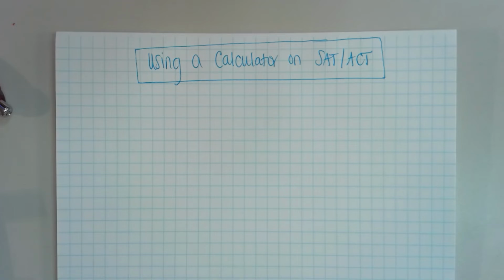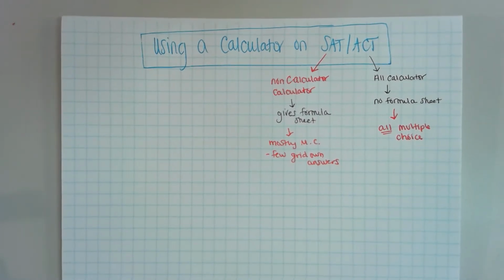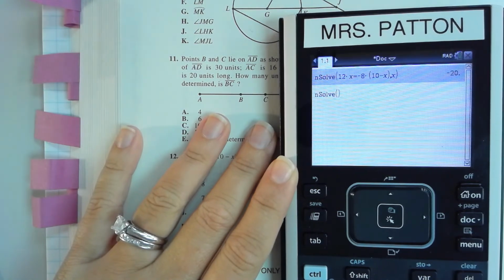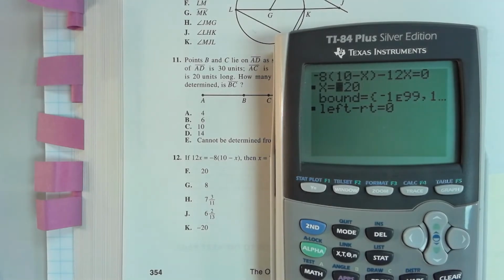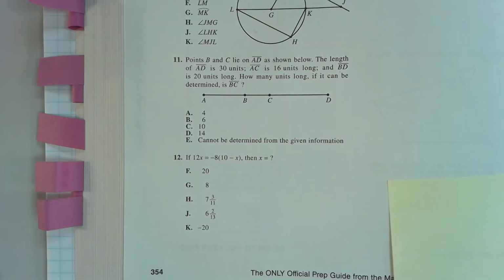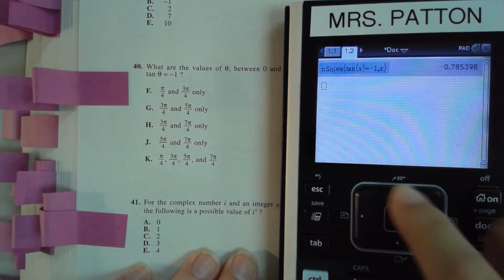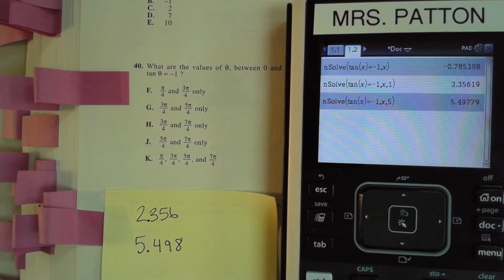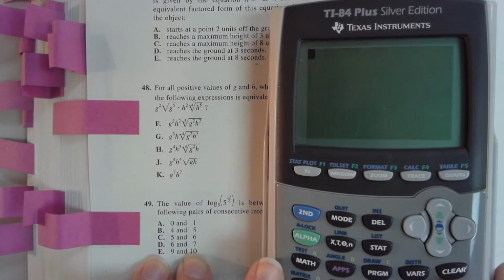ACT/SAT Calculator Tips